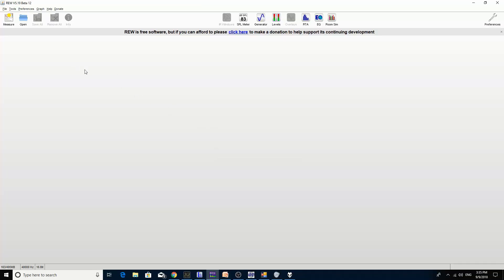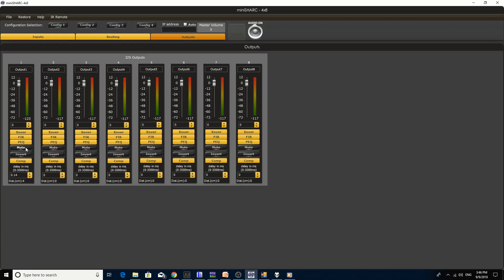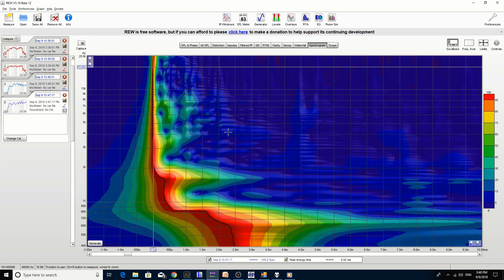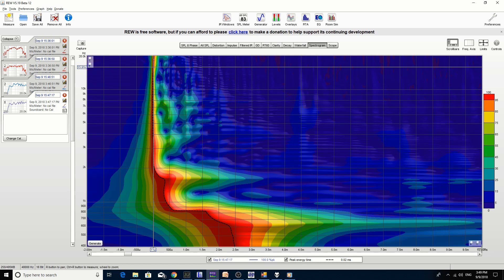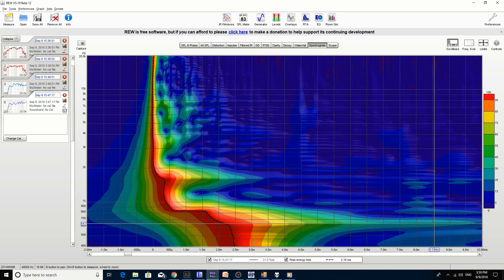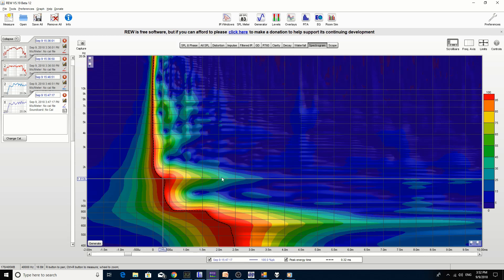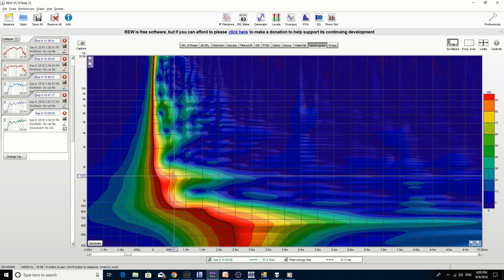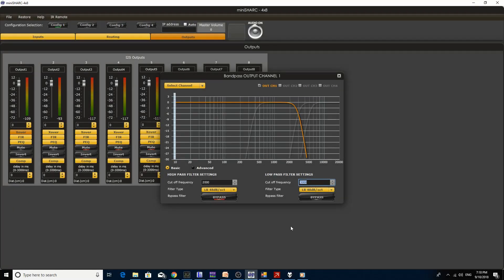Designing Crossover for B&C 12CXT Part 2 of ?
I measure the frequency response and look at the spectrogram results from our LCR circuit.  The LCR circuit passively dampens the resonance in the high frequency.  I attempt to lower the crossover point below this major resonance and do some listening tests at various crossover points.